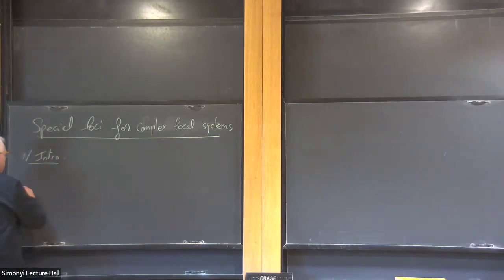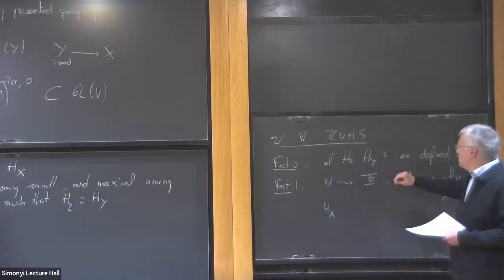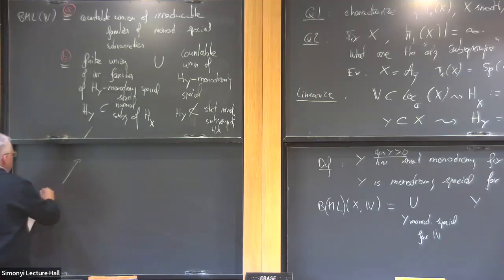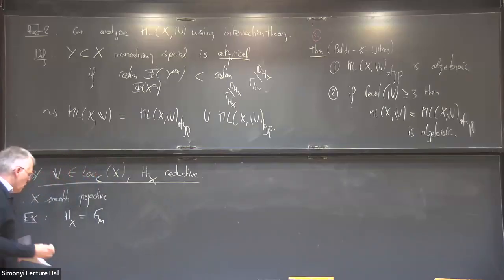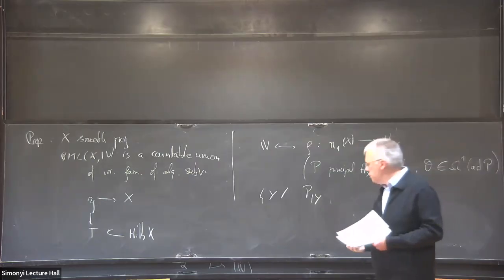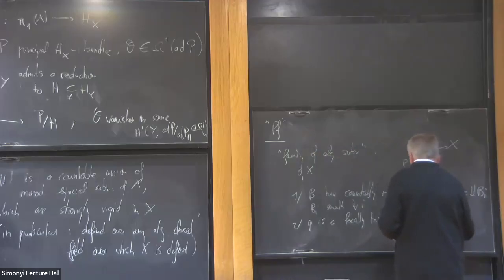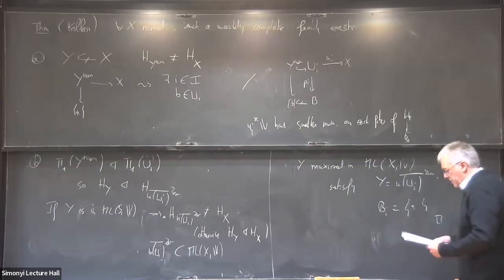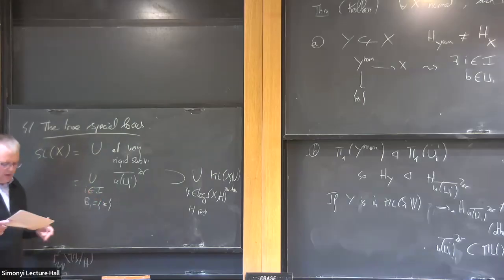Special Loci for Local Systems - Bruno Klingler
Workshop on Special Cycles and Related Topics
10:45am|Simonyi Lecture Hall
Topic: Special Loci for Local Systems
Speaker: Bruno Klingler
Date: October 17, 2025

Given a local system on a complex algebraic variety, what are the subvarieties on which the monodromy drops? The talk will discuss these monodromy special loci, a natural generalisation of (the positive period dimension components of) the Hodge loci.